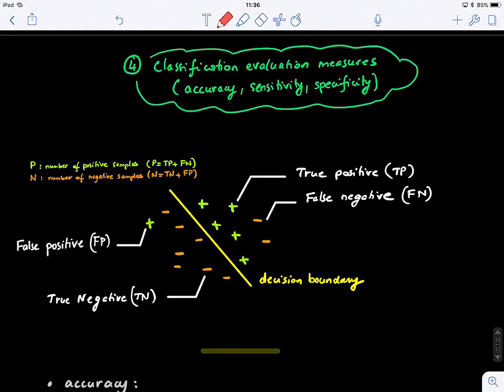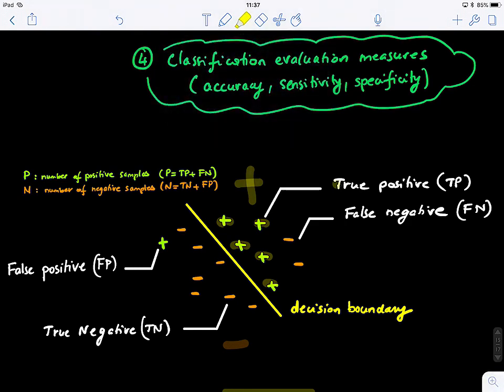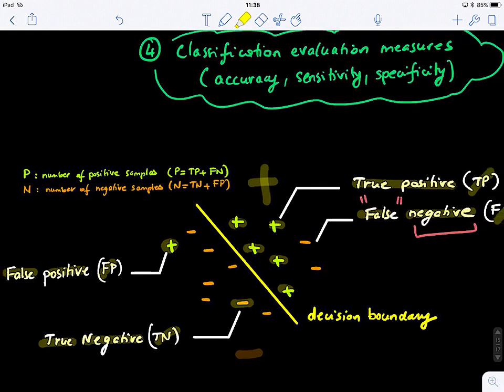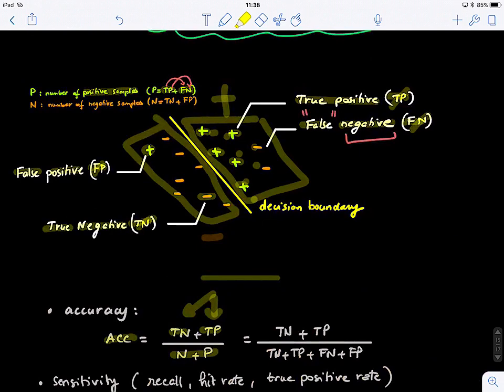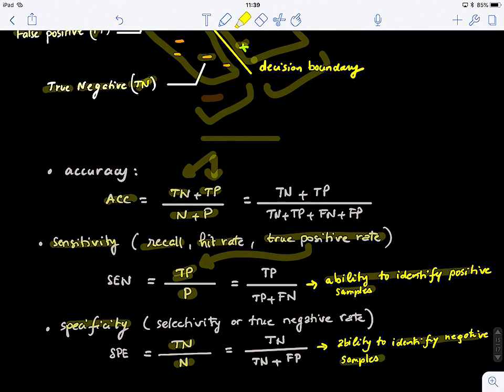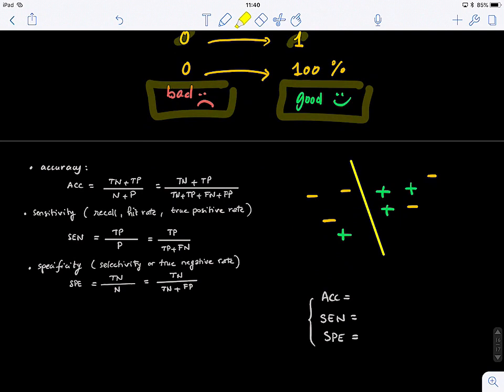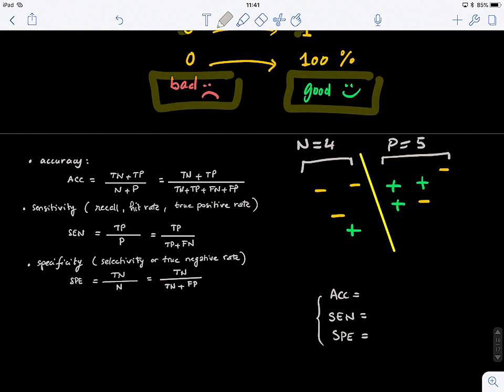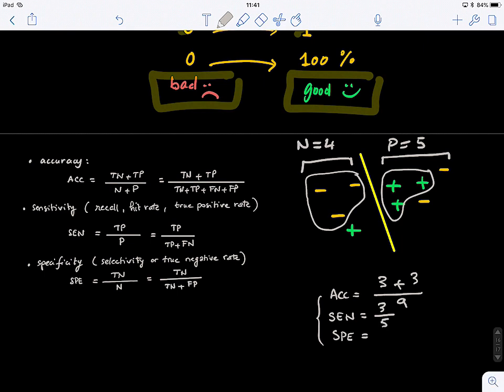Machine Learning Blink 9.5 (classifier evaluation using accuracy, sensitivity, specificity)